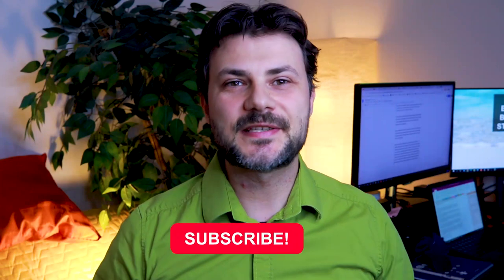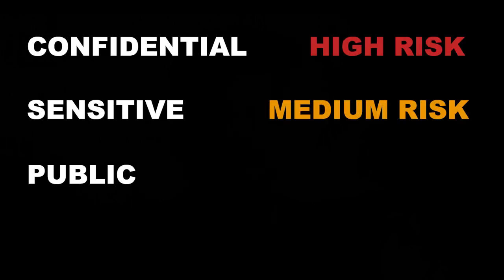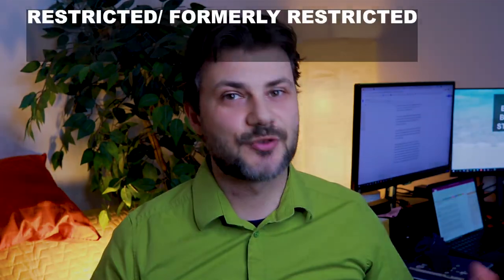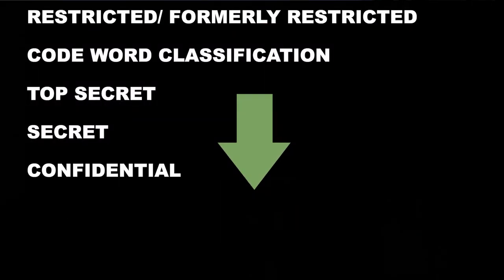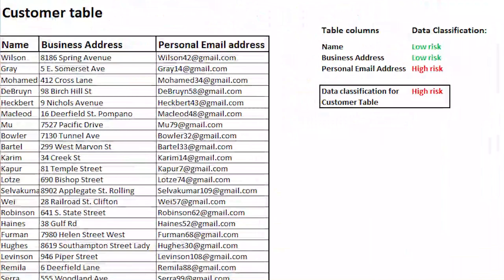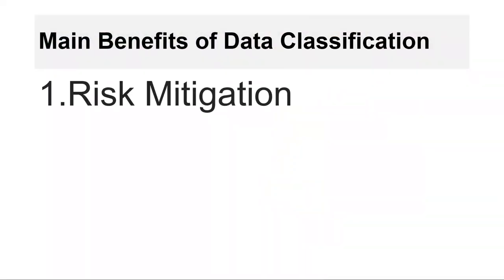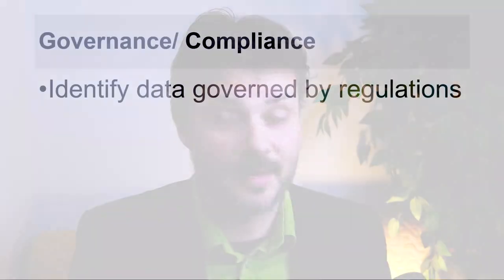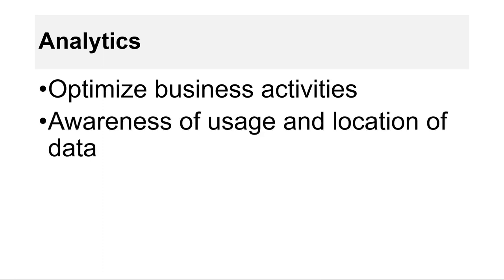Importance of Data Classification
This is what data classification is and why it is important.

Thank you to the sponsor of this video, Aparavi  - Helping organizations find and unlock the value of data no matter where it lives.

0:00 Intro
0:40 What is data classification?
1:24 Levels of classification
1:46 High risk data
2:08 Medium risk data
2:24 Low/no risk data
2:50 Other data classification
4:14 The hierarchy factor
5:35 Recap: data classification
6:27 Benefits of Data Classification: Risk Mitigation
7:02 Benefits of Data Classification: Governance/Compliance
7:48 Benefits of Data Classification: Efficiency & Optimization
8:20 Benefits of Data Classification: Analytic

Our mission here at LightsOnData is to:

1️⃣ Provide current and future data professionals with increased knowledge and better understanding of data governance, data management, and data storytelling.

2️⃣ Provide simple, fun, and engaging, as well as thorough explanations, teachings, and advice on important, but otherwise boring and dry topics of the data world.

3️⃣ Put the lights on data-focused organizations and products by helping them get more exposure on social media.